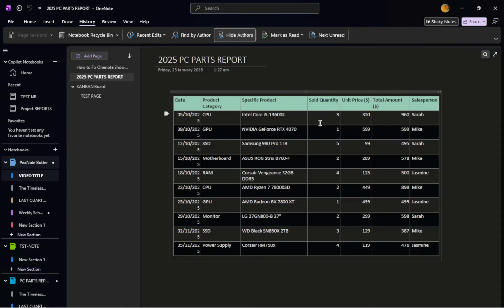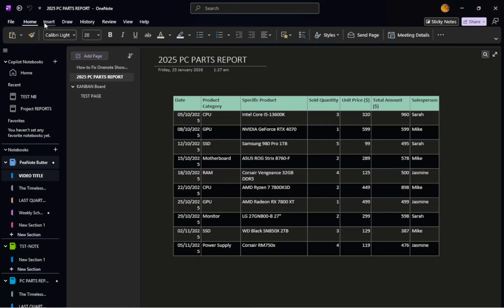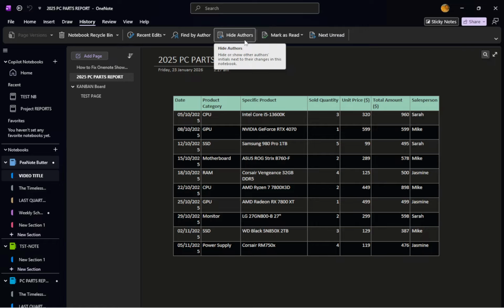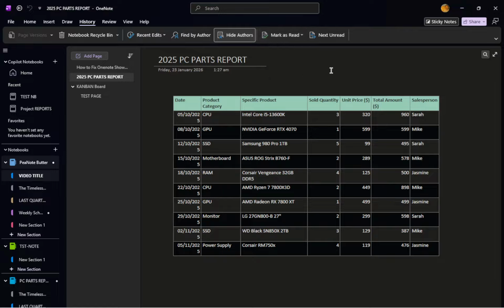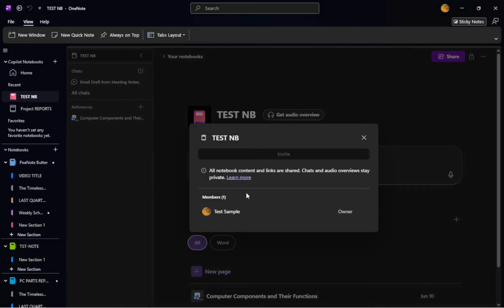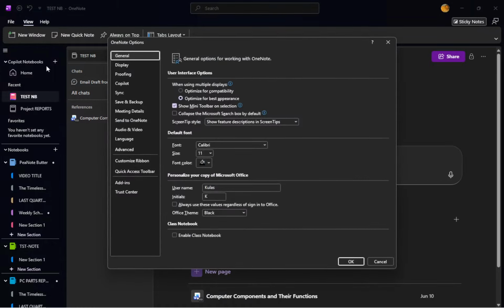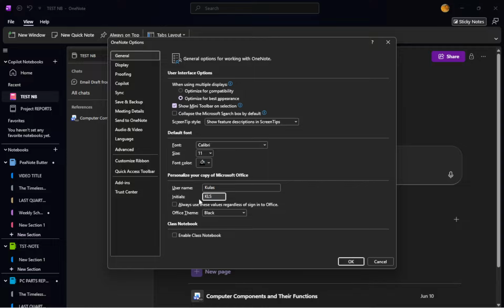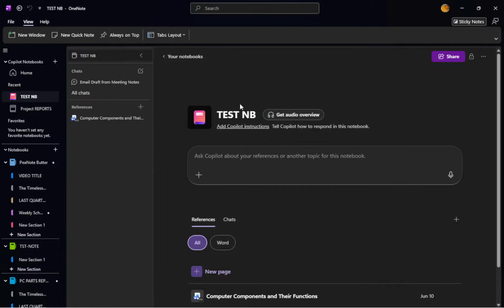How to Fix OneNote Showing My Initials [2026 Full Guide]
How to Fix OneNote Showing My Initials

Are those pesky initials showing up in your OneNote notes? You're not alone! In this video, we dive into How to Fix OneNote Showing My Initials, addressing this common issue that many users face. The initials indicate the Authors feature, which shows who last edited a note, but it can clutter your workspace. We’ll guide you through the simple steps to hide these author initials, ensuring your notes appear clean and organized. Not only will we show you how to hide authors, but we'll also teach you how to mark recent changes as read and check your sharing settings to gain peace of mind. Plus, if those initials are incorrect, we’ll cover how to update your Office settings for a consistent experience across all your documents. Don’t let distractions overwhelm your note-taking; watch our video and reclaim your organizational efficiency with OneNote!